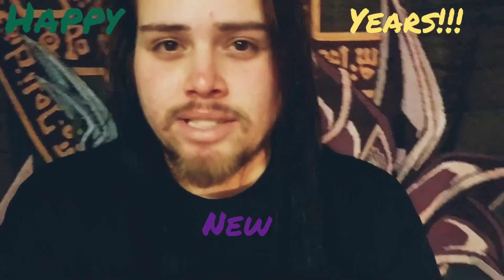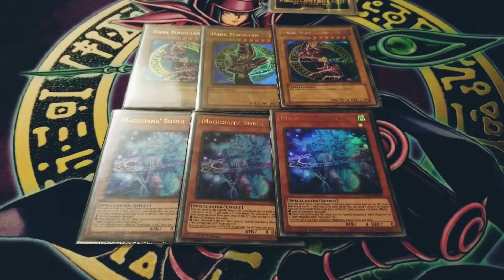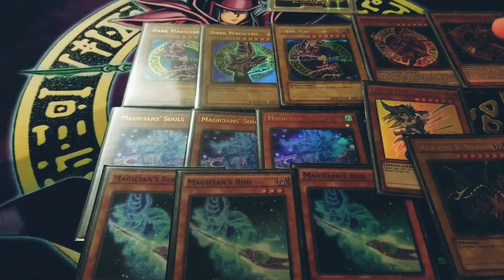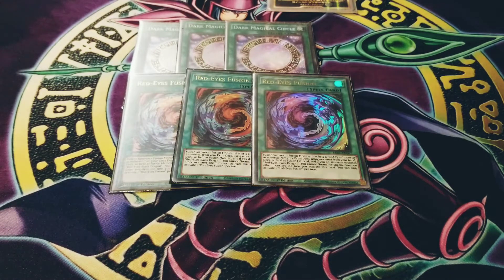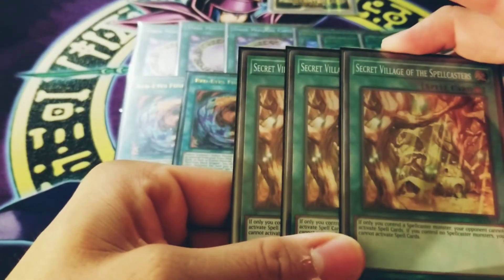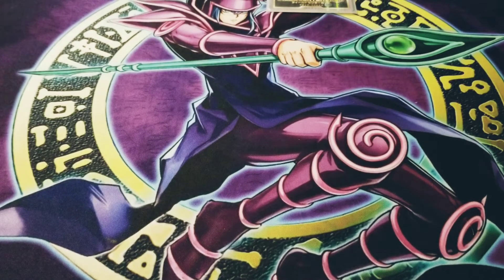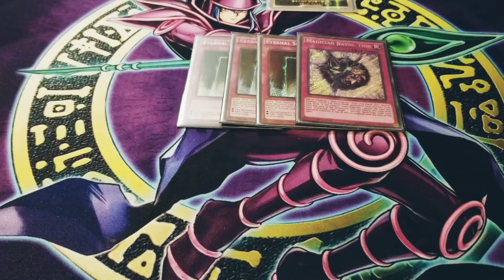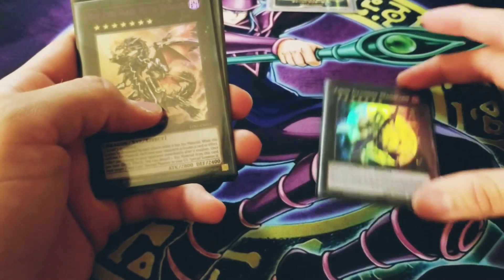Dark Magician Deck Profile!!! Happy new years!